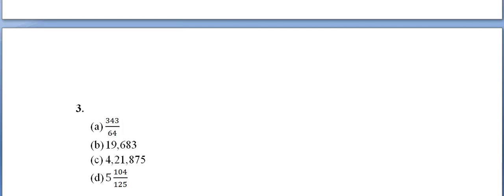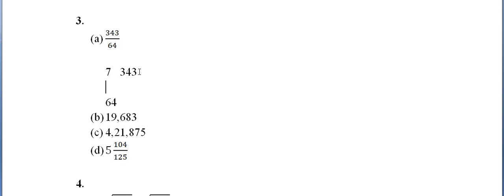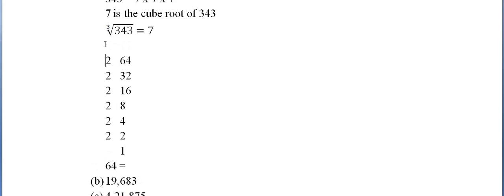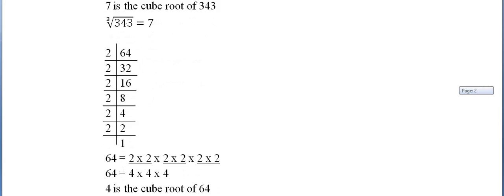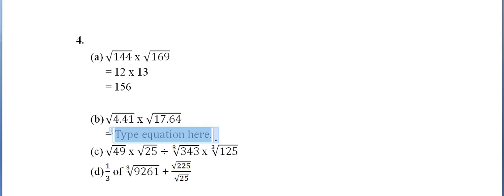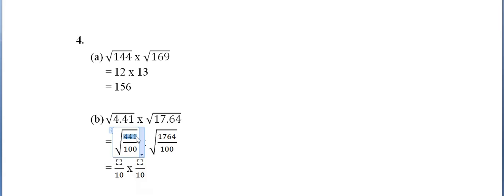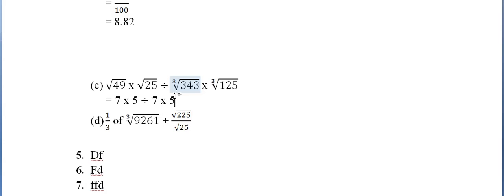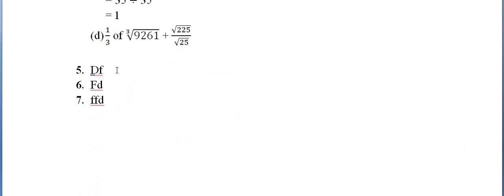Exercise 5.3 (Part 2)